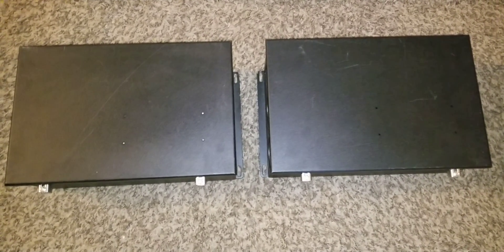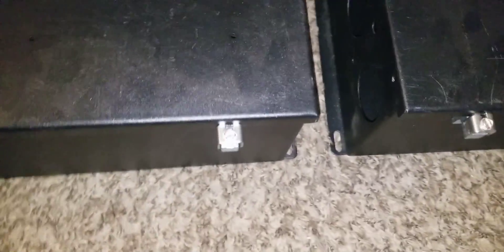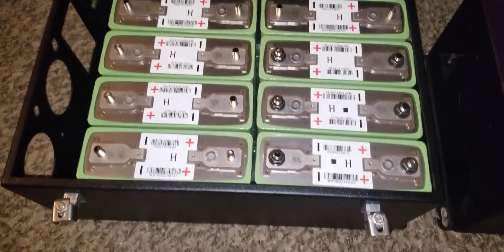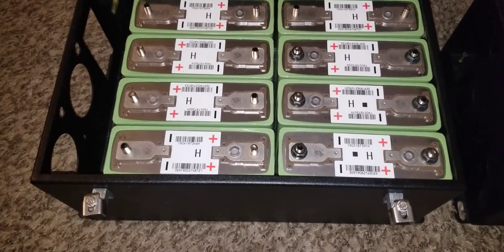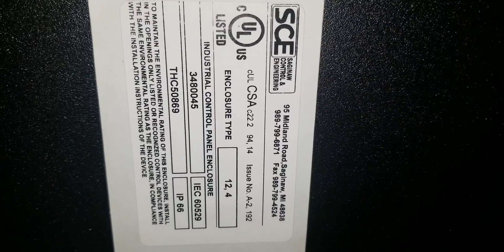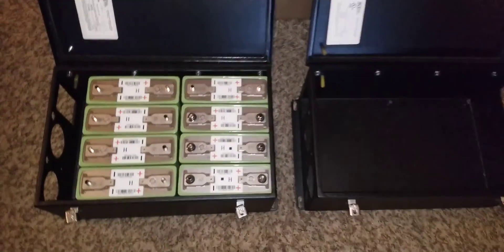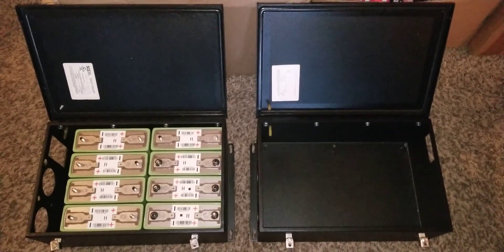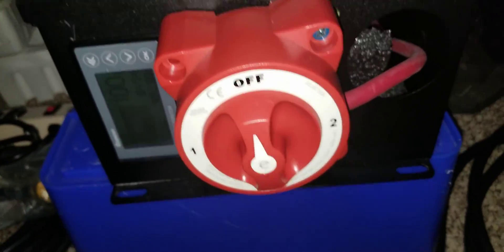DIY: LEV60F 3.2v 74Ah LIFEPO4 POWER CELLS (Part 1)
USE THIS LINK TO SAVE ON YOUR  NEXT PURCHASE